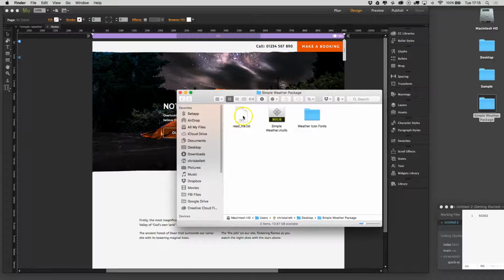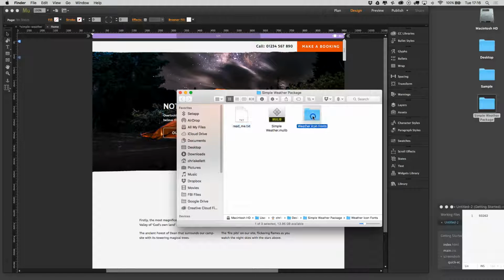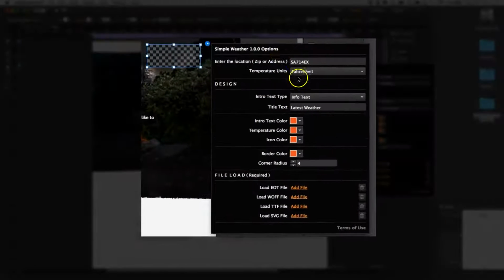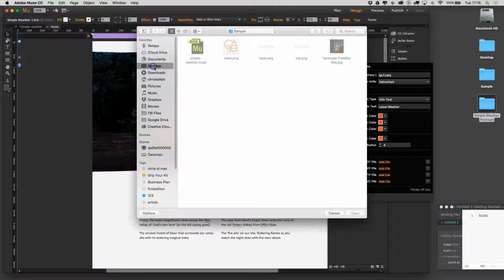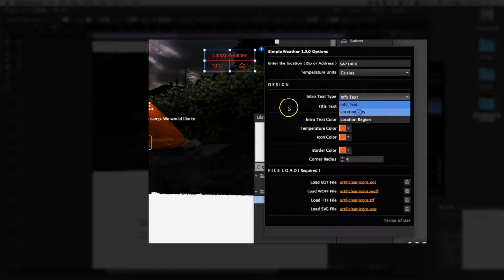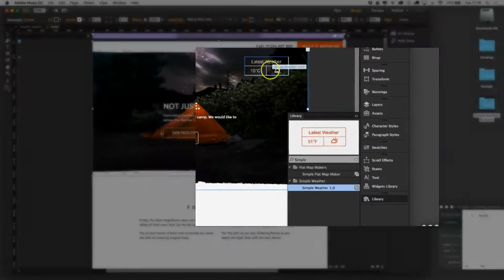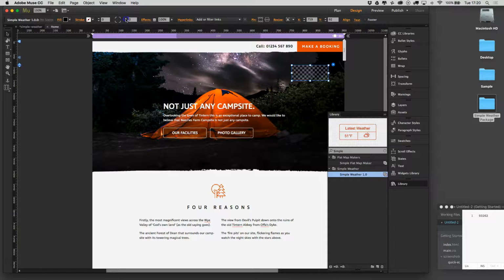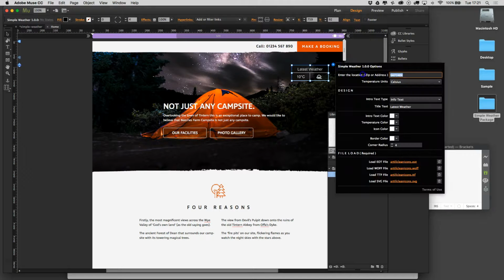Simple Weather Overview 1 0